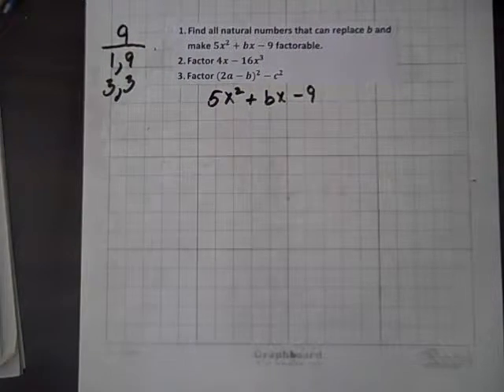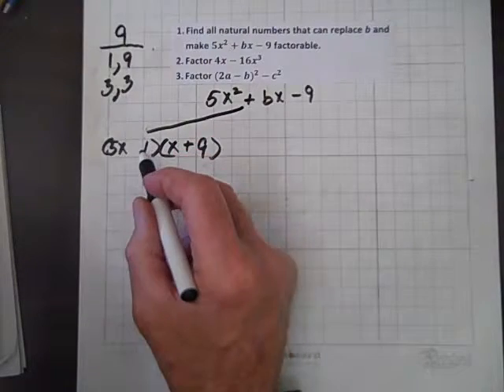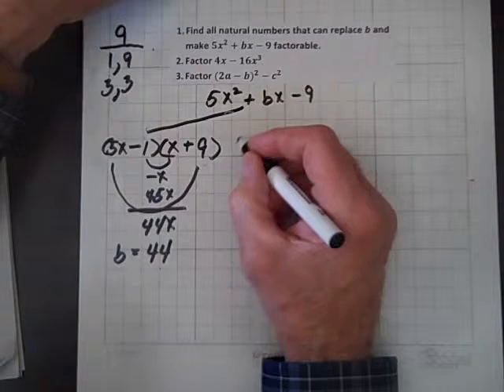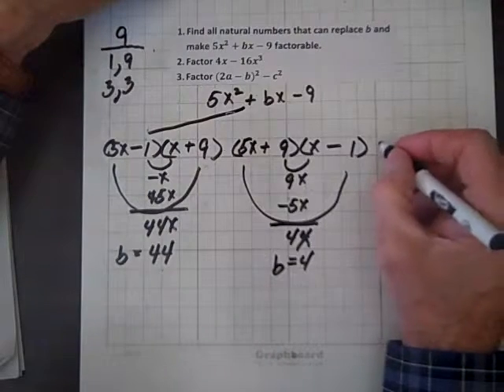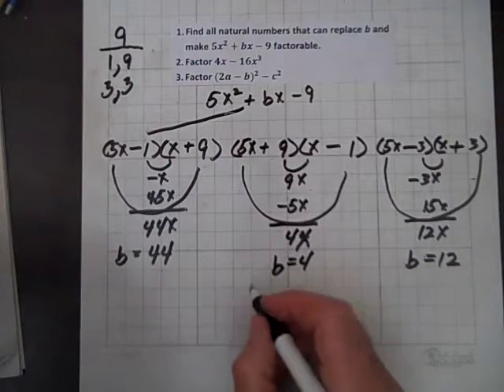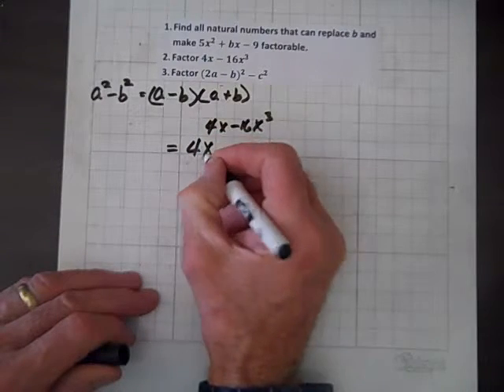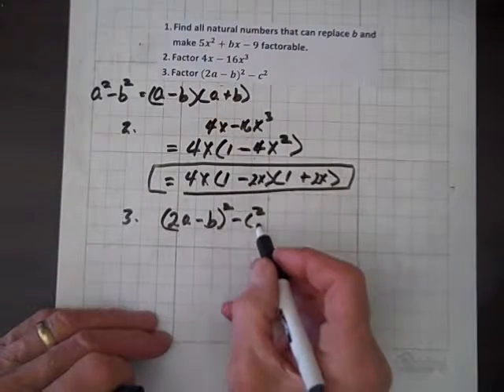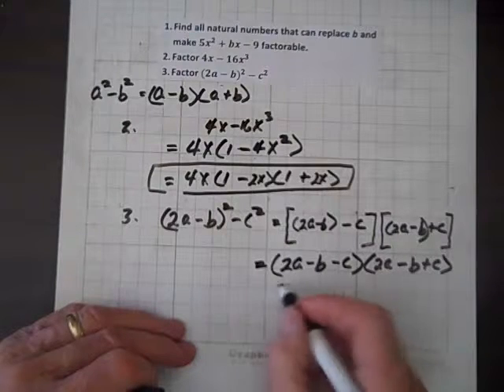Factor Challenge I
Description
The possible middle terms for a factorable quadratic expression will be determined.
The difference of two squares theorem will be applied twice.